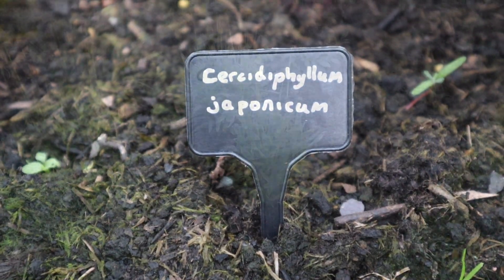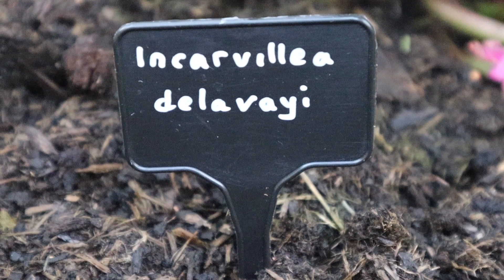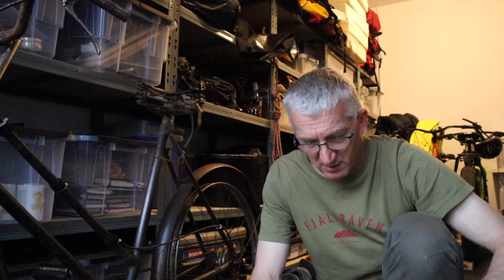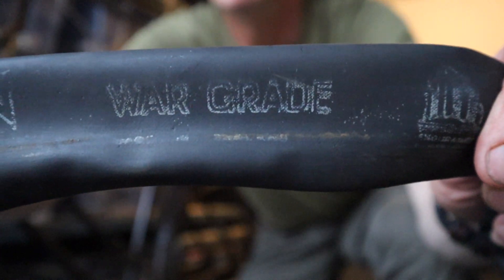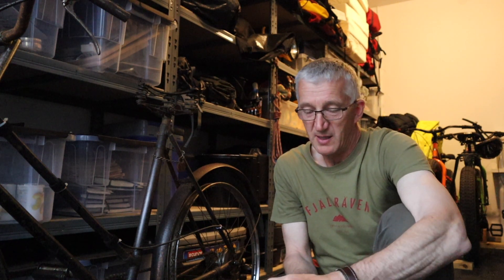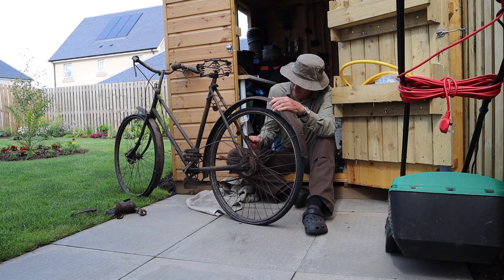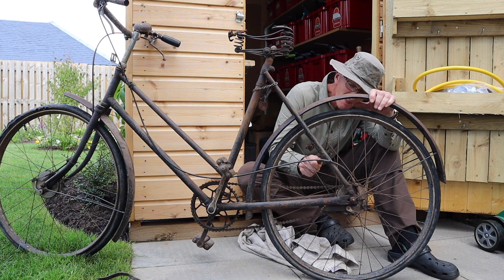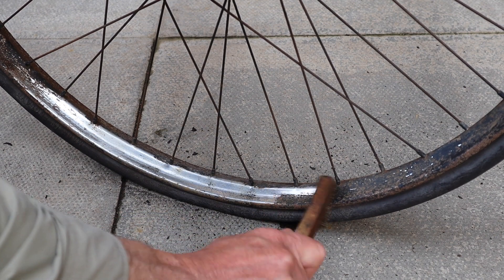Showery weather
Channel update